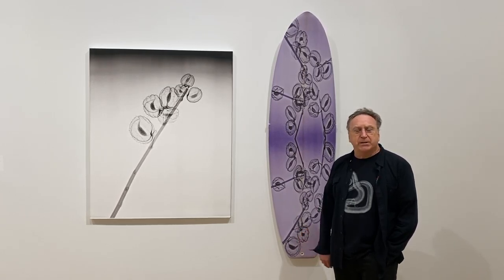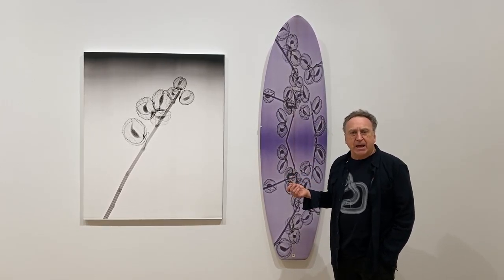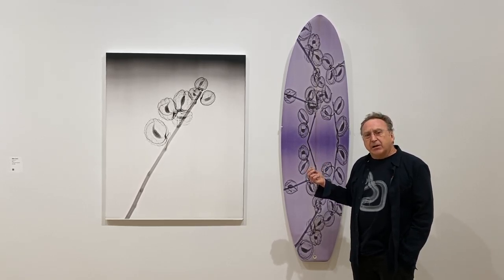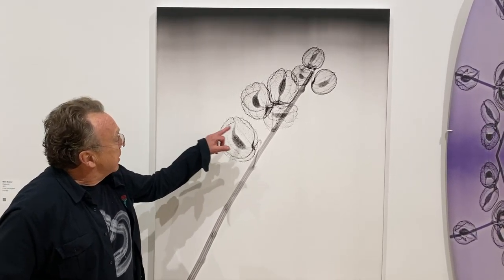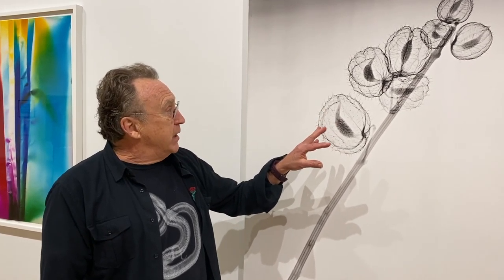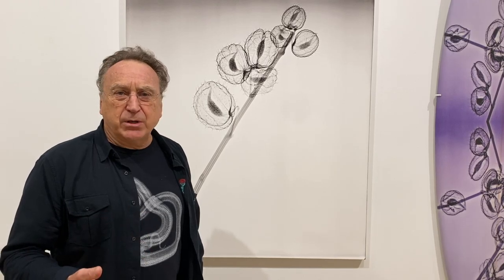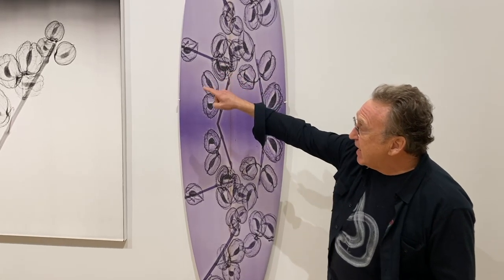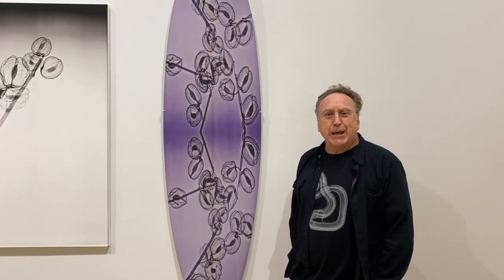Steve Miller - All for the Hall